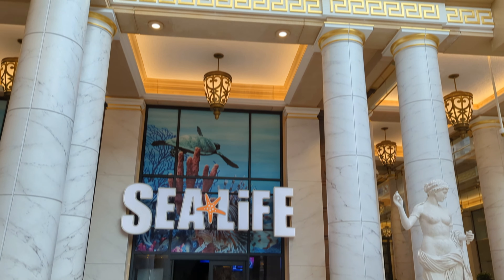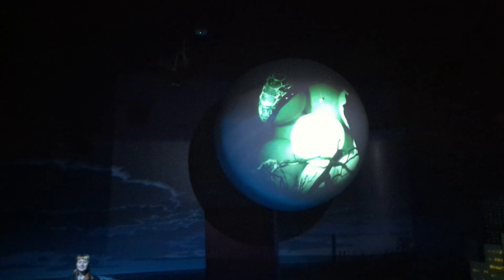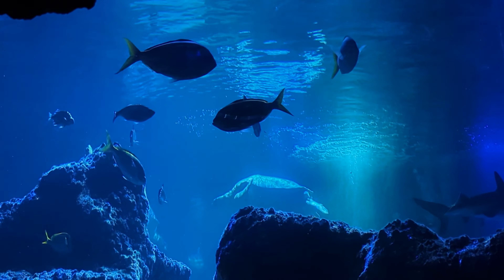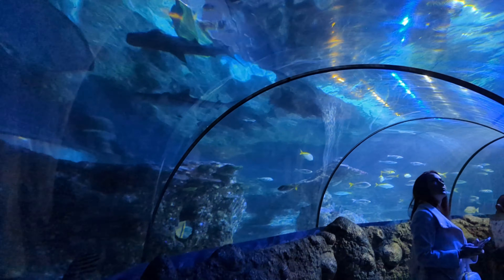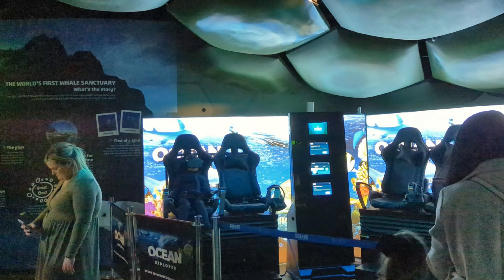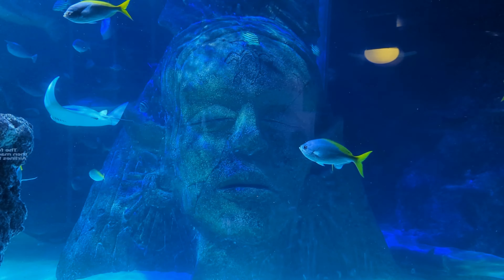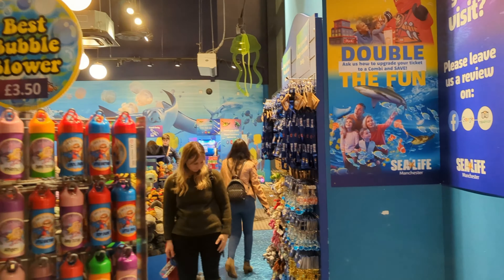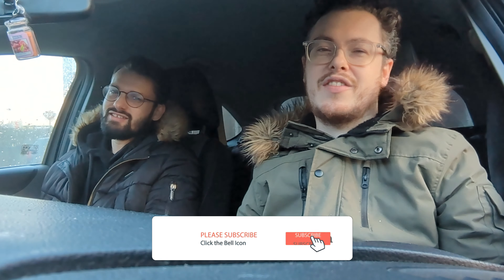SEA LIFE | MANCHESTER | VLOG | AXL AND SEAN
At SEA LIFE Manchester, get up close to thousands of creatures including majestic sharks, enchanting jellyfish, intelligent octopus plus Ernie & Cammy – the magnificent green sea turtles! Take a fascinating journey from the coast to the ocean depths through the themed zones and don’t miss the chance to soak up the amazing view from the sea bed in the ocean tunnel!

Find out how it feels to touch a starfish, cleaner shrimp and other creatures living in the interactive rockpool experience, then descend 600 metres below sea level and find the giant Japanese spider crab lurking in the deep. Measuring over 3 metres claw to claw, these amazing creatures are not to be missed!

With fun talks, diving demonstrations, animal feeds, special events all year round and behind the scenes tours, there is plenty for everyone to enjoy at SEA LIFE Manchester.

☞ Chapters:
0:00 - Intro
01:25 - Pre show
03:11 - Turtle, shark, jellyfish, pufferfish
07:10 - Tunnel
08:48 - VR Experience
11:30 - Terrapins, sting rays
12:27 - Touching a Starfish
13:22 - Outro
14:39 - Final Thoughts